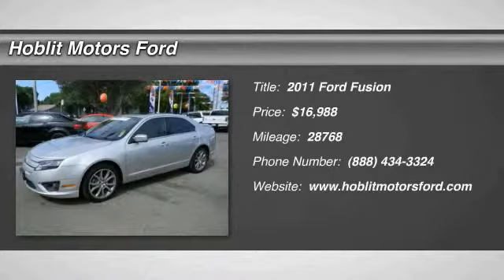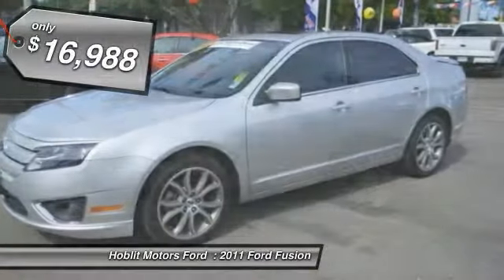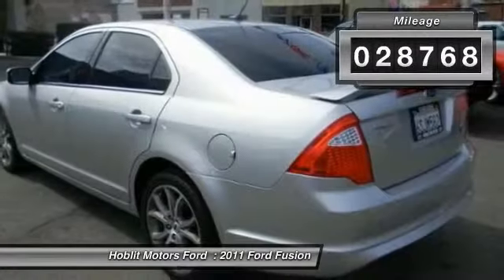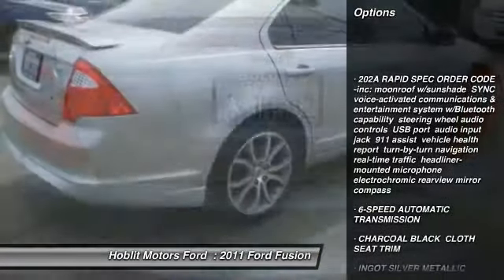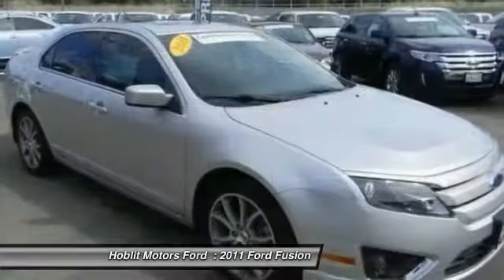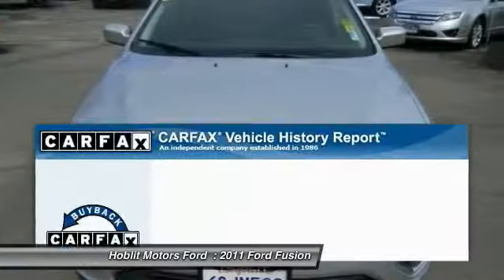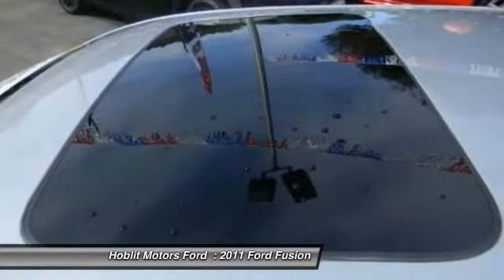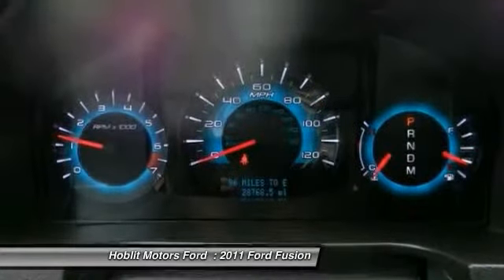2011 Ford Fusion Colusa CA P2404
2011 Ford Fusion SE

Hoblit Motors Ford
46 5th Street

Ford Certified, Clean, GREAT MILES 28,768! Priced below Kelley Blue Book!, EPA 33 MPG Hwy/23 MPG City! Moonroof, Aluminum Wheels, INGOT SILVER METALLIC, CD Player, Satellite Radio, Head Airbag, 6-SPEED AUTOMATIC TRANSMISSION AND MORE!24/7 Roadside Assistance, 24-Hour Customer Assistance, travel reimbursement of up to  500, and destination expense reimbursement of up to  500, The Ford Certified Pre-Owned Program takes the risk out of buying a previously owned vehicle. Driving a Ford CPO vehicle means driving with the knowledge and confidence with a FULL tank of fuel at time of delivery! 7-Year/100, 000-Mile Powertrain Warranty, 12-Month/12, 000-Mile Comprehensive Limited Warranty, 172-Point Inspection and Reconditioning, Vehicle History ReportKEY FEATURES INCLUDESatellite Radio, CD Player. Remote Trunk Release, Keyless Entry, Child Safety Locks, Electronic Stability Control, Bucket Seats.OPTION PACKAGES202A RAPID SPEC ORDER CODE: moonroof w/sunshade, SYNC voice-activated communications & entertainment system w/Bluetooth capability, steering wheel audio controls, USB port, audio input jack, 911 assist, vehicle health report, turn-by-turn navigation, real-time traffic, headliner-mounted microphone, electrochromic rearview mirror, compass, MONOCHROME APPEARANCE PKG: body-color grille, 18 machined aluminum wheels w/painted pockets, P225/45VR18 performance tires, sport-tuned suspension, rear spoiler, unique finish on IP & center stack, unique cloth seat trim & door inserts, leather-wrapped steering wheel & shift knob, 6-SPEED AUTOMATIC TRANSMISSION, REVERSE SENSING SYSTEM, REAR DECK SPOILER, INGOT SILVER METALLIC, CHARCOAL BLACK, CLOTH SEAT TRIM.Pricing analysis performed on 5/10/2014. Horsepower calculations based on trim engine configuration. Fuel economy calculations based on original manufacturer data for trim engine configuration. Please confirm the accuracy of the included equipment by calling us prior to purchase.